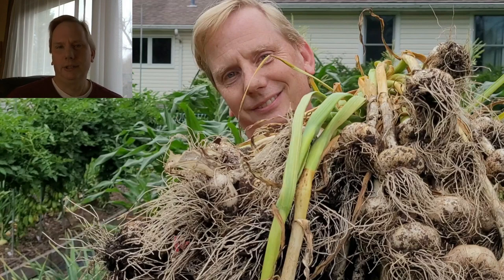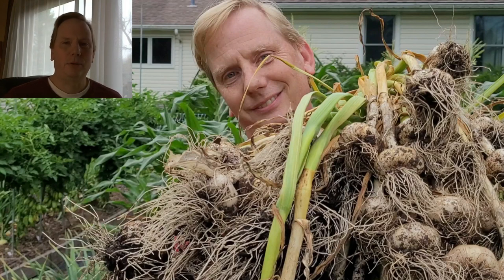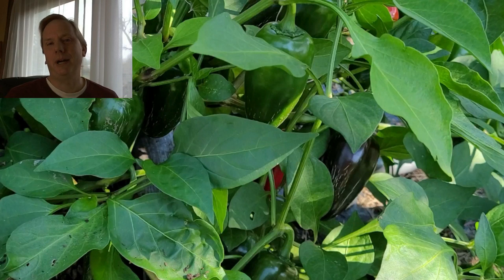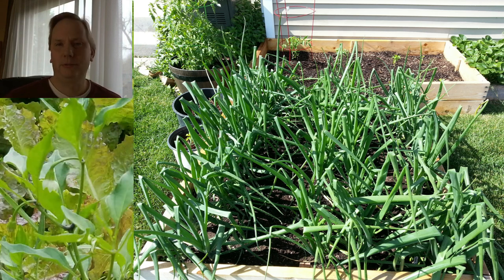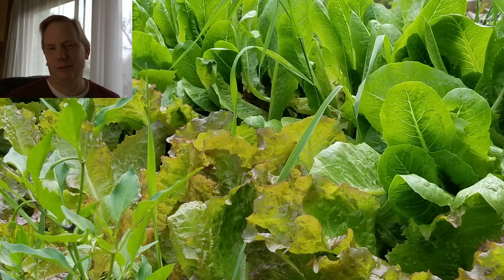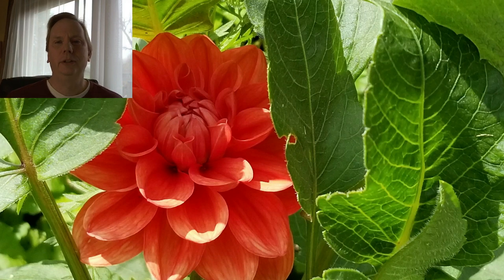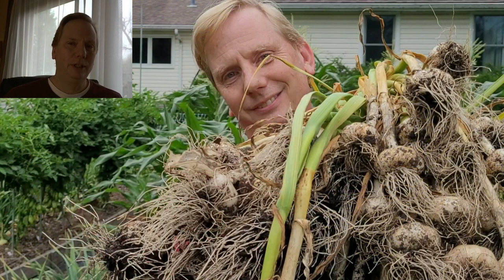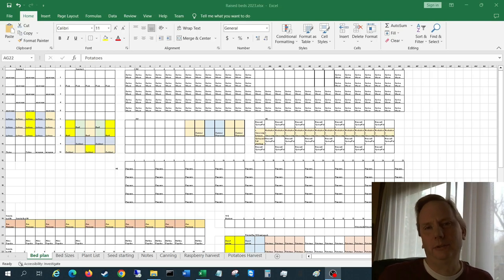5 Tips to Help You Plan Your Garden